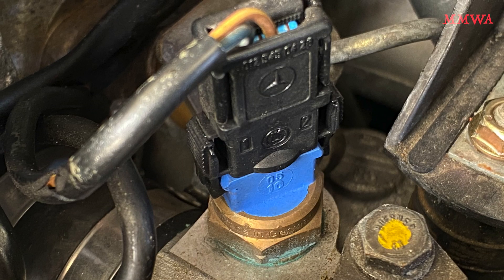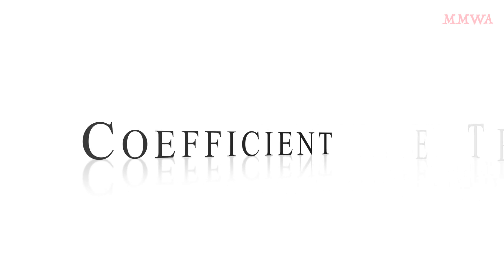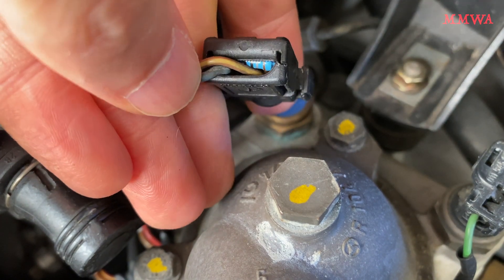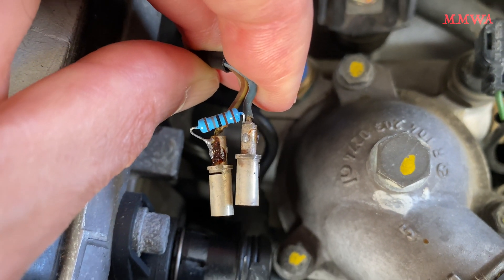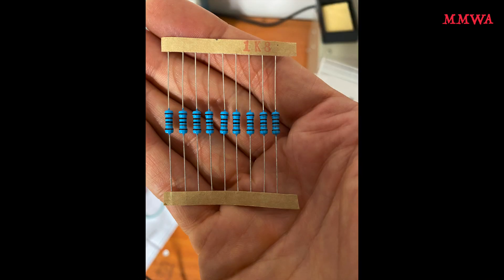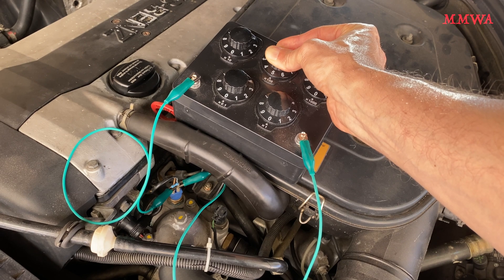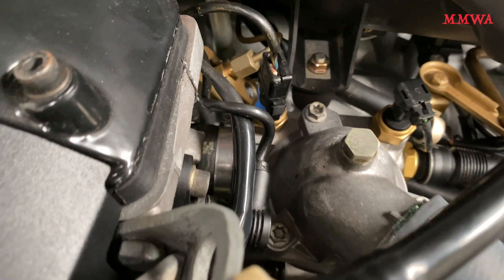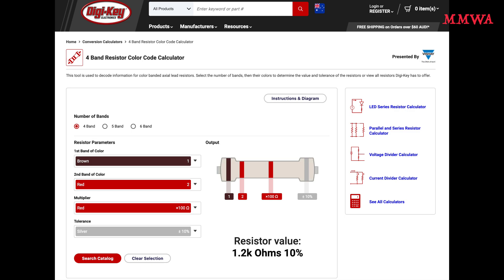About the W124 (and possibly others) Aux Fan blue temperature sensor modification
I'm not sure what other models used the blue temperature sensor - it is actually part of the Air Conditioner, but this was standard equipment for Australia anyway. The fans are operated in high speed when the coolant temperature reaches around 107c in factory configuration. The fans also have the ability to run at a low speed when the AC refrigerant pressure/temperature off the condenser is above the desired amount. (83c or there about from memory)